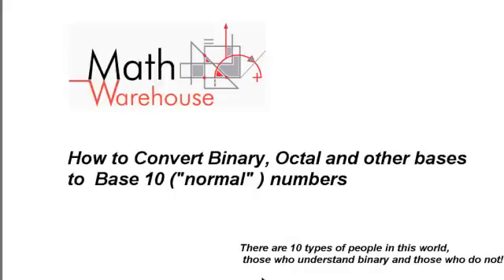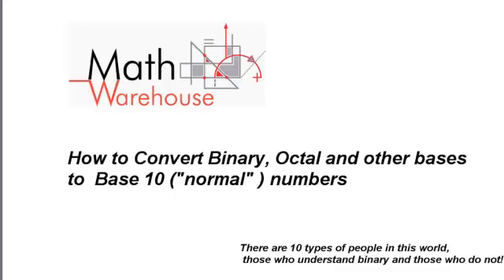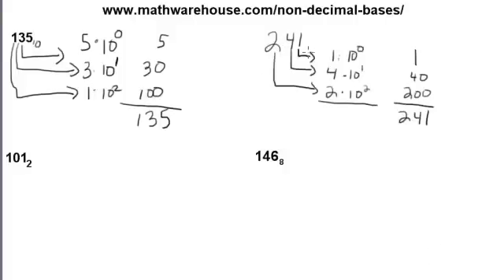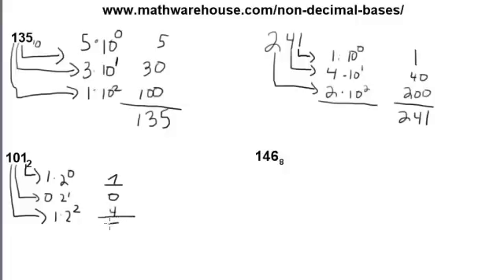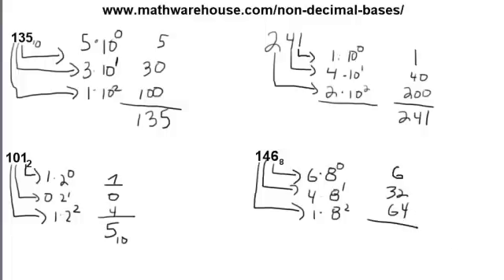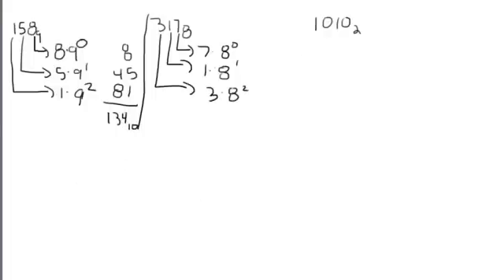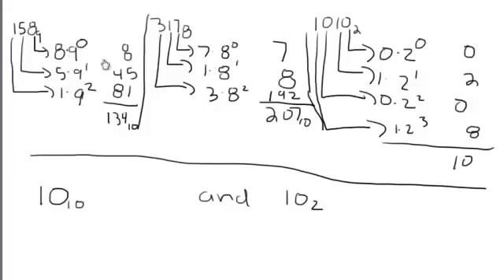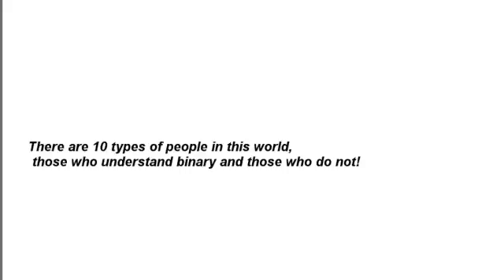1) Converting Binary and other Bases to Base 10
How to convert any base (binary, base 8 etc) into a base 10 "normal" number. for more resources on how to take a number in any base and convert it to decimal. This video tutorial shows the easiest , step by step method for doing conversions to base 10.